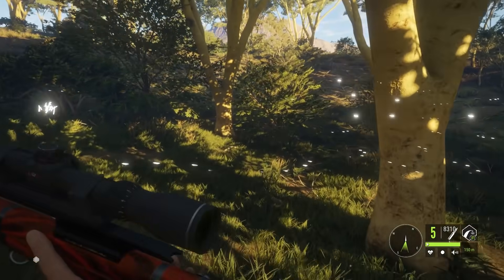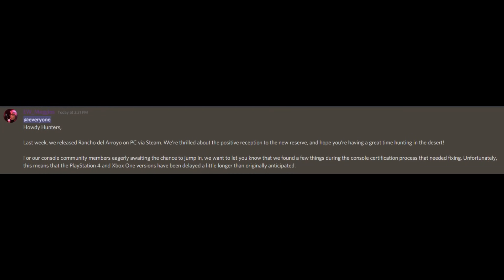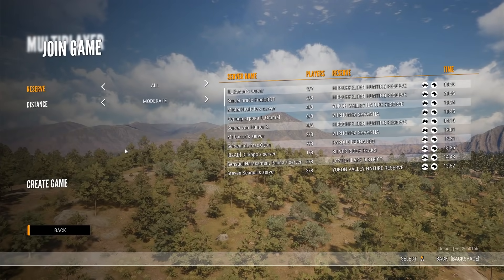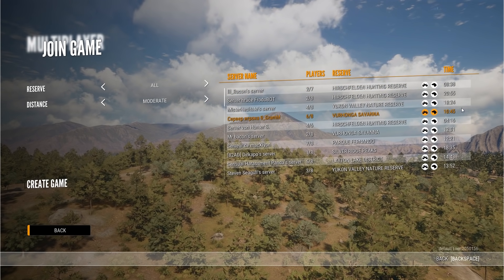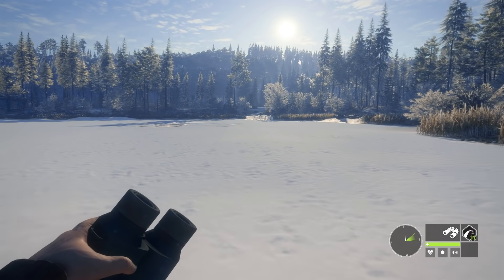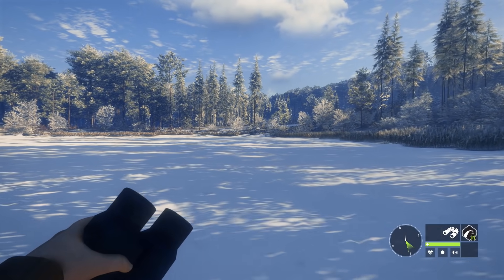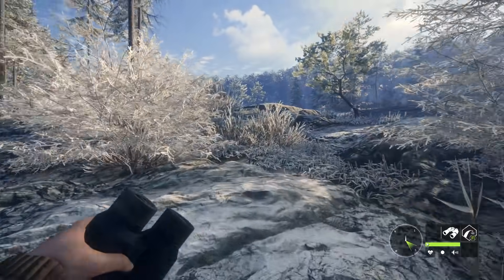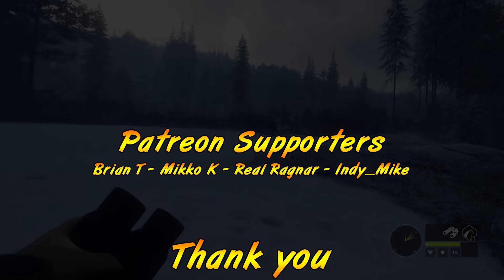Console News, Vurhonga Unplayable and HUGE QoL Improvement!!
Let's go talk about todays news...